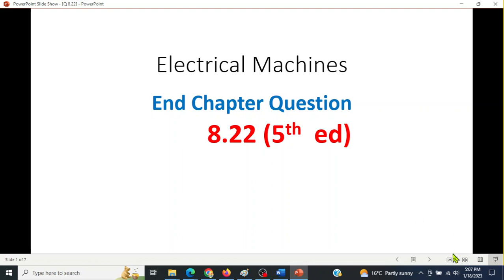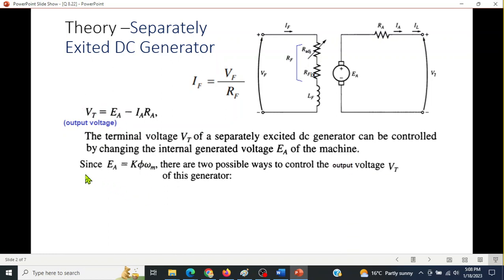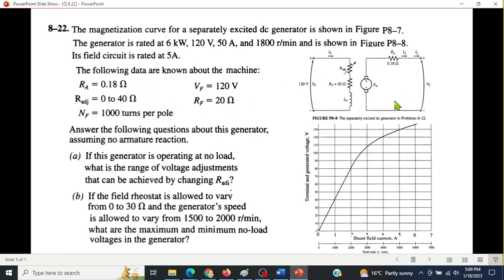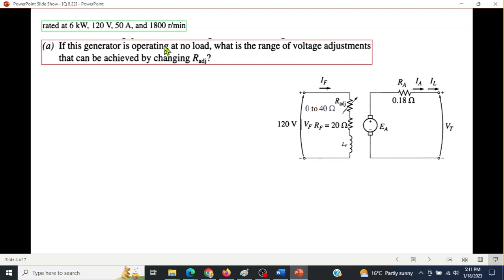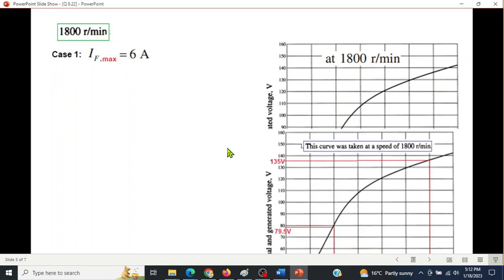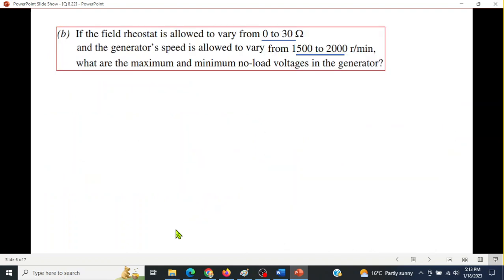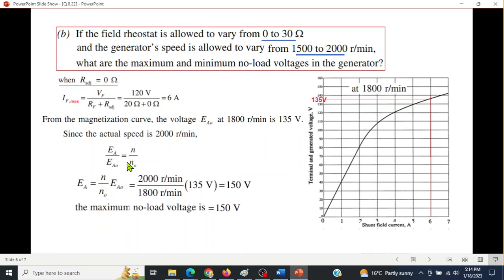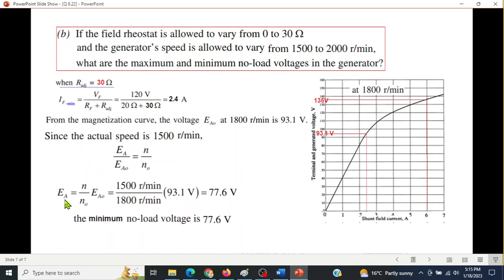Question 8.22( 5th ed) || Separately Excited DC Generator || EM End Ch 9.22(4th ed) (English)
EM End Ch Question 8.22( 5th ed) 9.22(4th ed) (English)

Question8.22: The magnetization curve for a separately excited dc generator is shown in Figure P8-7. The generator is
rated at 6 kW, 120 V, 50 A, and 1800 r/min and is shown in Figure P8-8. Its field circuit is rated at 5A.
The following data are known about the machine:
  18.0  RA VF  120 V
 adj R   0 to 40 20 RF  
 NF  1000 turns per pole
Answer the following questions about this generator, assuming no armature reaction.
(a) If this generator is operating at no load, what is the range of voltage adjustments that can be
achieved by changing Radj
(b) If the field rheostat is allowed to vary from 0 to 30  and the generator’s speed is allowed to vary
from 1500 to 2000 r/min, what are the maximum and minimum no-load voltages in the generator?